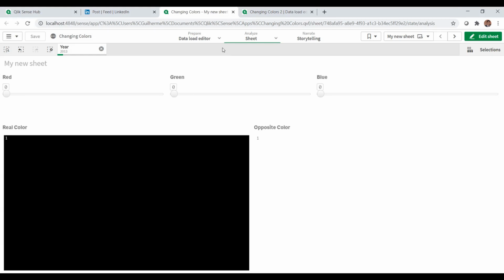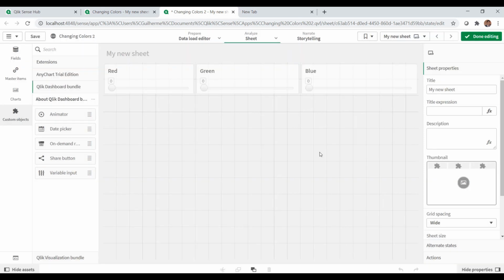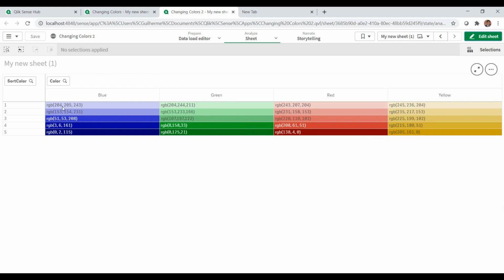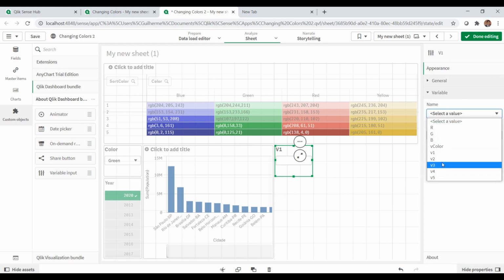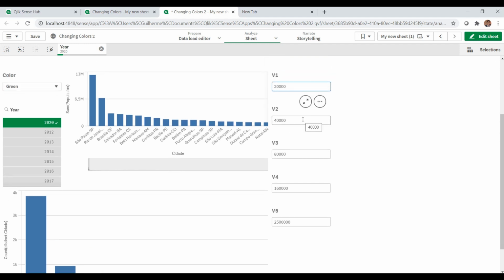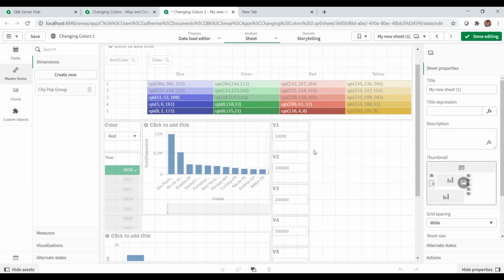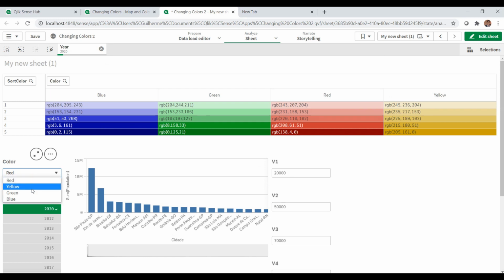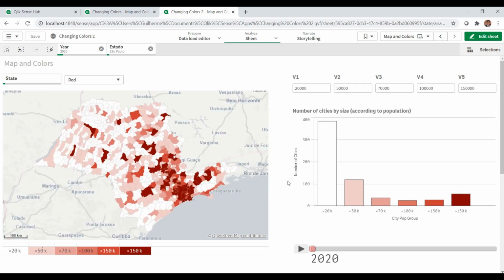Change the colors in Qlik Sense using variables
How to use variables to change the colors and group dimensions using the Aggr function.